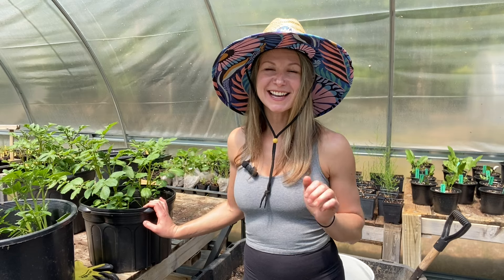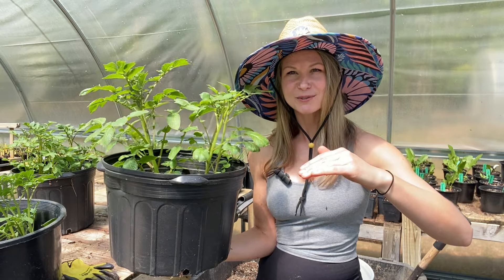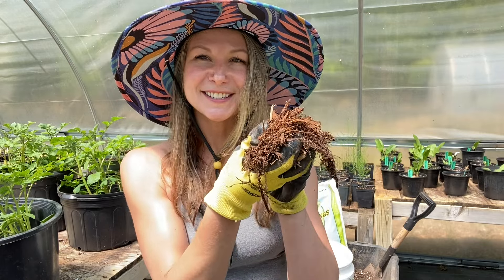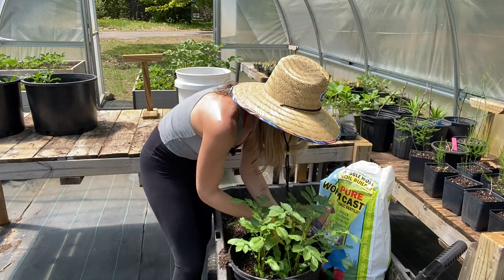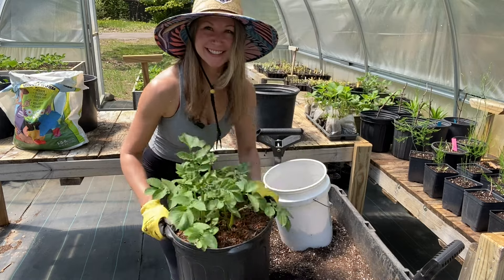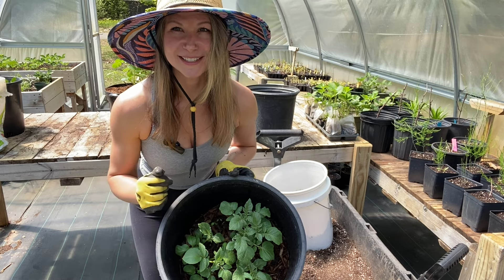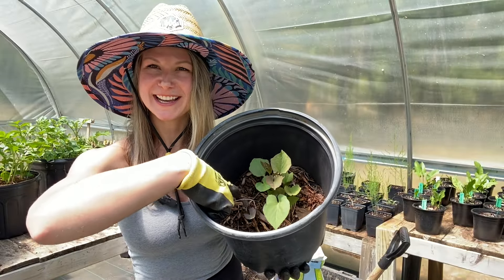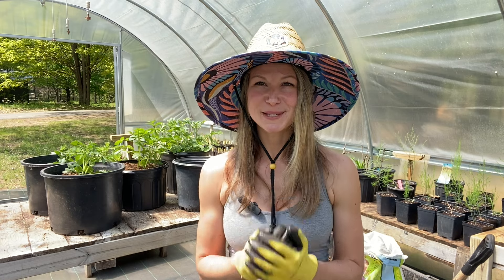Ultimate Guide to Hilling Potatoes in Containers: Soil, Varieties, and Step-by-Step Instructions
Welcome to our comprehensive guide on hilling potatoes in containers! Whether you're a seasoned gardener or just starting out, this video is your go-to resource for mastering the art of growing potatoes in containers. 🥔🌱

In this detailed tutorial, we'll cover everything you need to know, from selecting the right type of soil to understanding which potato varieties benefit most from hilling.

First, we'll delve into the importance of soil composition, discussing the ideal blend for promoting healthy potato growth and maximizing yields. You'll learn the key components that make up the perfect potato soil mix, ensuring your spuds receive the nutrients they need to thrive.

Next, we'll explore the concept of hilling and why it's crucial for certain potato varieties. We'll discuss which types of potatoes benefit most from hilling and how this simple technique can boost your harvests significantly.

Finally, we'll provide you with step-by-step instructions for hilling potatoes in containers, breaking down the process into easy-to-follow stages. From preparing your containers to mounding soil around your potato plants, we'll guide you through each step to ensure success. 📝💪

Whether you're growing potatoes for the first time or looking to improve your container gardening skills, this video has you covered. Follow along and discover the secrets to growing bountiful potatoes in containers, from soil selection to hilling techniques. Don't miss out on this essential guide to unlocking your potato-growing potential! 🌿🥔 ContainerGardening PotatoTips GardeningHacks GrowYourOwn HarvestTime 🌱